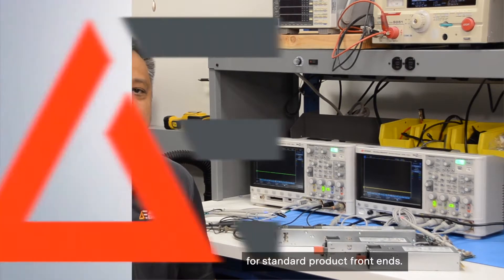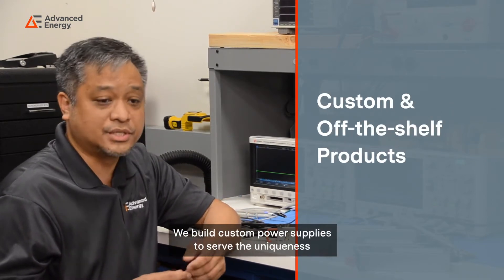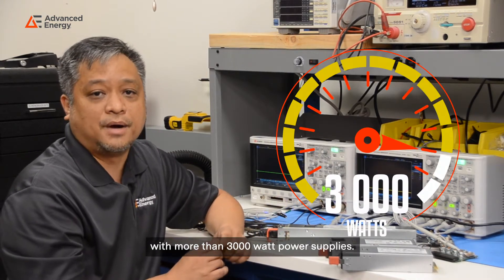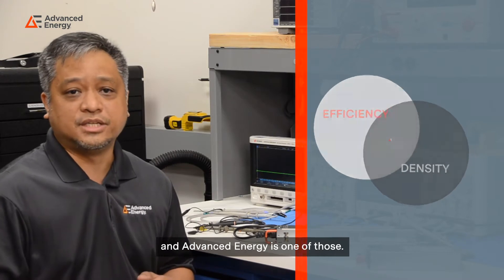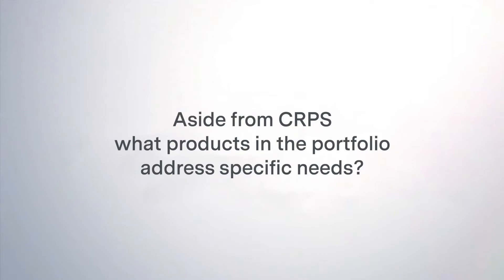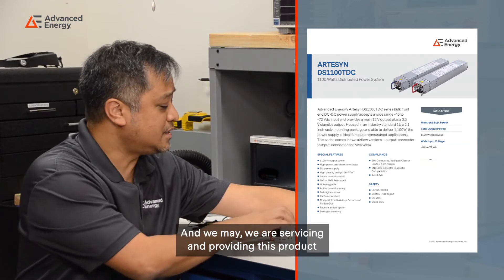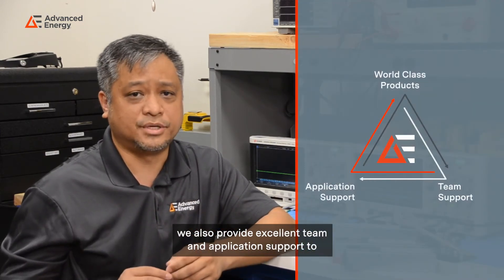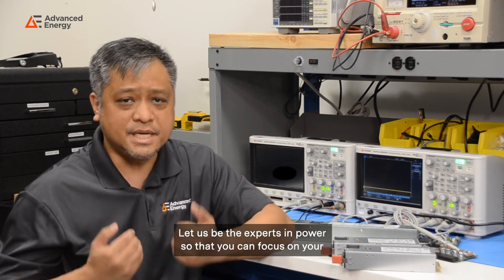Building PSUs for Power Density and Consumption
The higher power needs of next-generation processors are driving the demand for innovative power density solutions. Through Advanced Energy’s global network of manufacturing partnerships, including top server manufacturers and major OEMs and ODMs, we’ve become one of the top-ranked suppliers of both custom and off-the-shelf products.

Watch this video to learn more about Advanced Energy’s CRPS product line, the path to titanium efficiency and power supplies up to 3000 watts, how our designs address challenges like system backpressure, and the benefits of working with Advanced Energy.